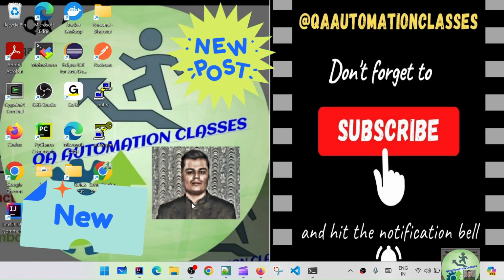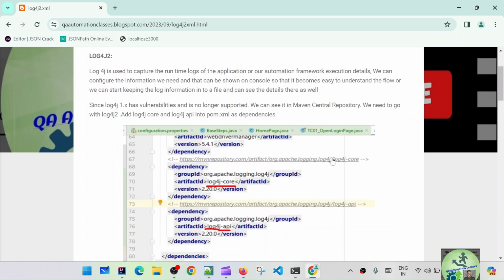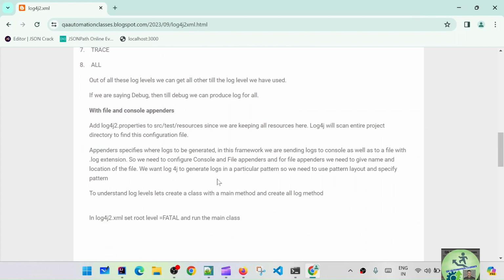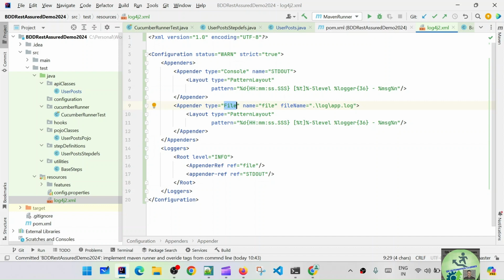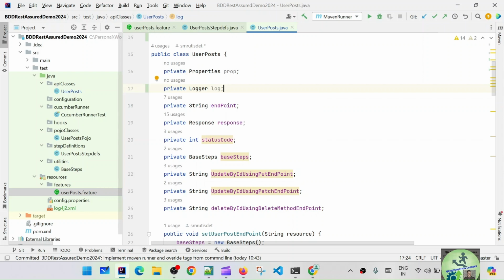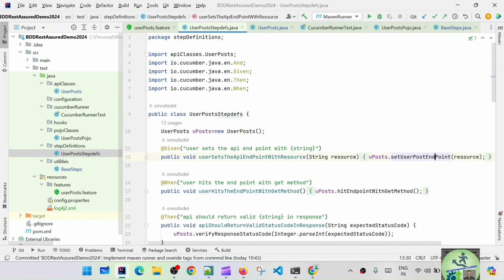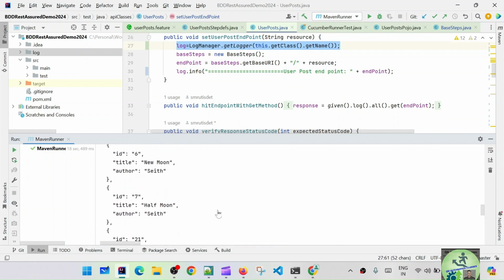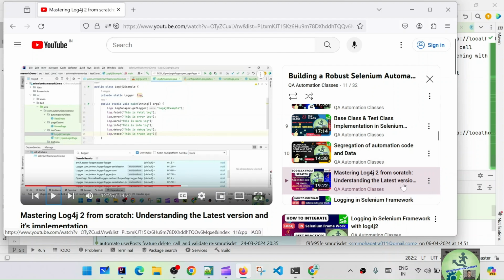25. Logging with log4j in Rest Assured Framework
Implementing Log4j in an automation framework enhances the ability to capture and manage logs in a structured way. Logs are essential for debugging, tracking test execution, and generating reports. Here’s how you can integrate Log4j into an automation framework, typically for frameworks based on Selenium/WebDriver, TestNG, JUnit, or other similar testing tools.

You can use the logger in any class by calling LogManager.getLogger(ClassName.class) and logging different levels like info, debug, error, warn, etc.
4. Log at Various Levels
Log4j provides different logging levels to capture varying degrees of detail:
log.debug: Detailed information useful for debugging.
log.info: General informational messages to show normal execution flow.
log.warn: Warning messages that indicate a potential issue.
log.error: Error messages for serious issues.
log.fatal: Severe error that leads to program termination.
 Run Tests and View Logs
Once Log4j is set up, when you run your tests, logs will be automatically written to both the console and the specified file (e.g., logs/automation.log). You can view the logs to trace the execution flow and troubleshoot any issues.
Benefits of Using Log4j in Automation:
Centralized Logging: All logs are captured in a consistent format and can be reviewed easily.
Debugging Aid: You can log important events, errors, and execution details that help in debugging tests.
Custom Log Levels: Depending on the log level, you can adjust the verbosity of your logs (e.g., use debug logs during development, but info or higher in production).
File Logging: Logs can be persisted in files, making it easier to review later or share logs with the team.
By integrating Log4j, you gain more control over the logging mechanism, making it easier to manage, debug, and maintain the automation framework.